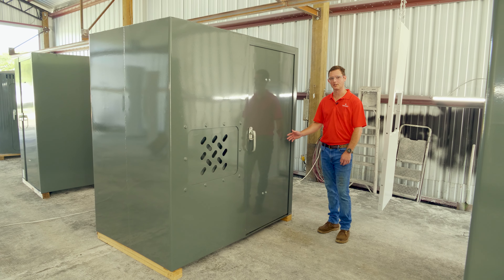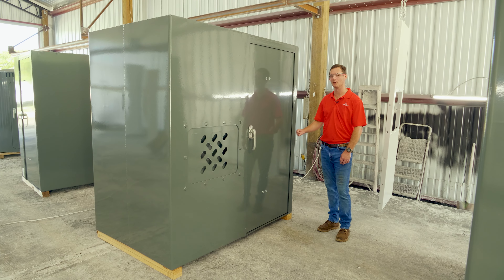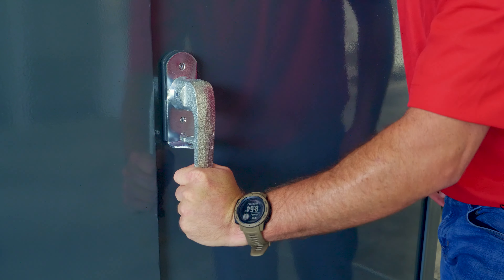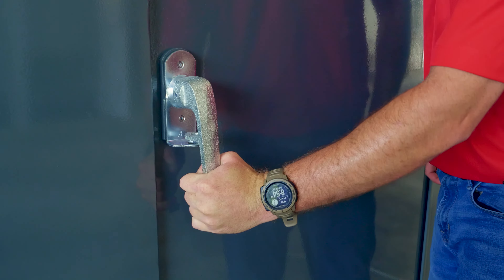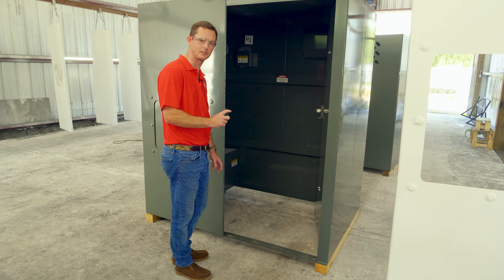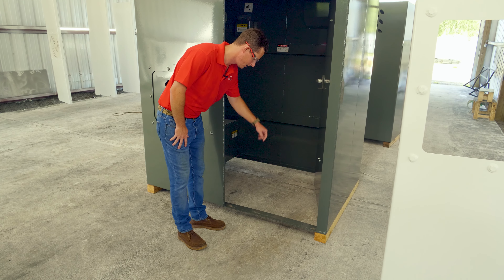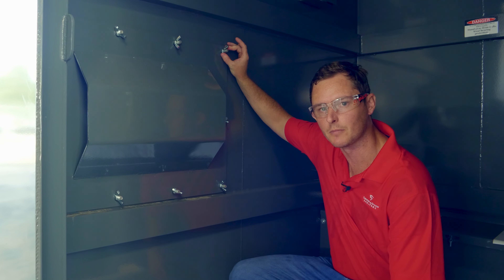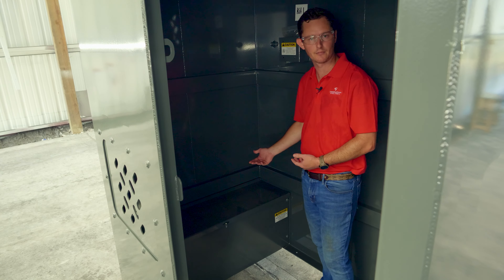Home Tornado Shelters | Survive-A-Storm Extreme Storm Shelter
In this episode of our Knowledge Series, Taylor goes through the features of our Extreme 6'x4' tornado shelter.

Survive-A-Storm is the leading producer of prefabricated steel underground and above-ground tornado shelters, with direct and retail distribution, for commercial and residential use. The brand is headquartered in Thomasville, Georgia with offices and installation operations in 35 states and is a trusted partner of major home improvement retailers.

Speak with one of our storm shelter experts now by visiting our contact page or using the live chat options.